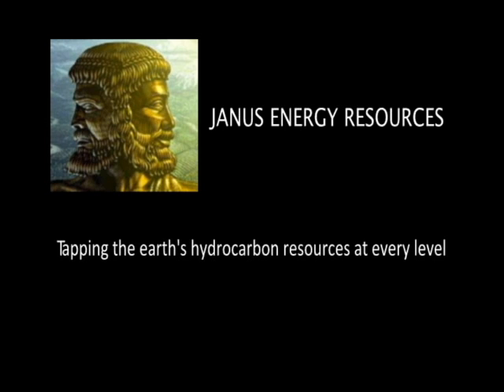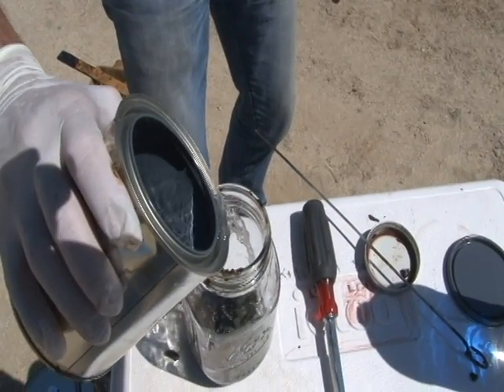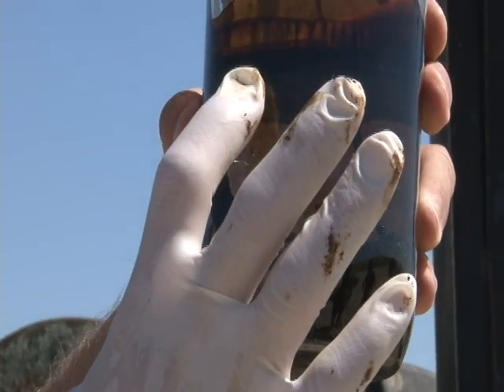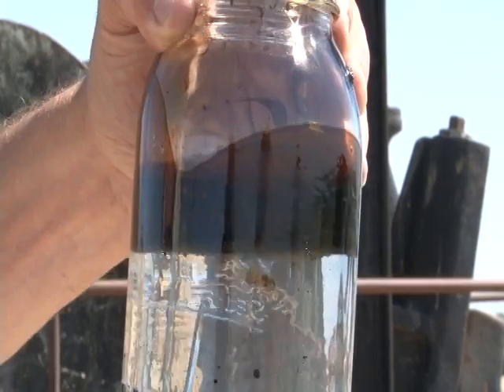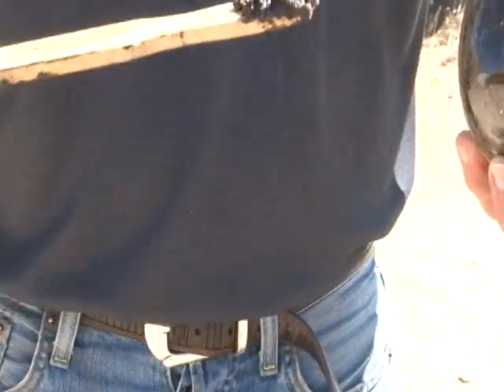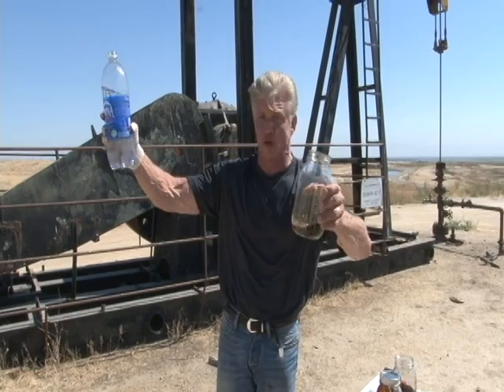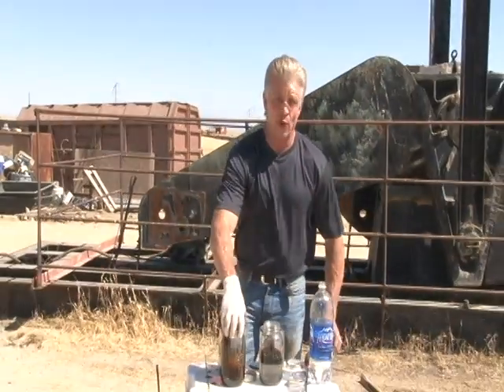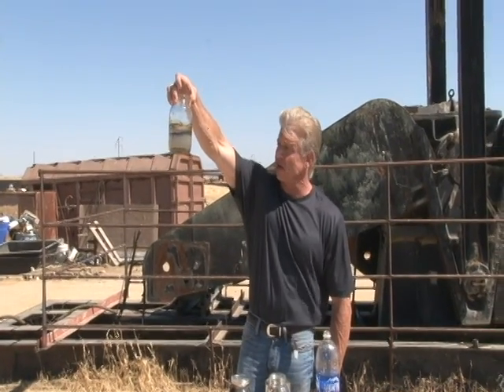Oil Sands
New technology that will change the way that oil from oil sands are produce By using Janus Energy Resources H-1 diluent in the oil sands production the Bitumen (Oil) is separated from the sands, water and other soil deposits and improving the API and lowering the viscosity.